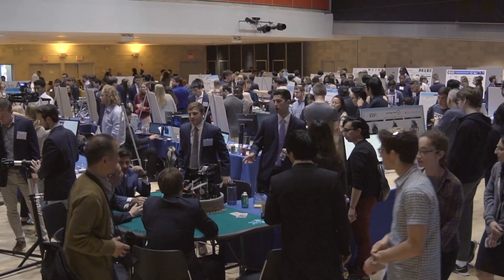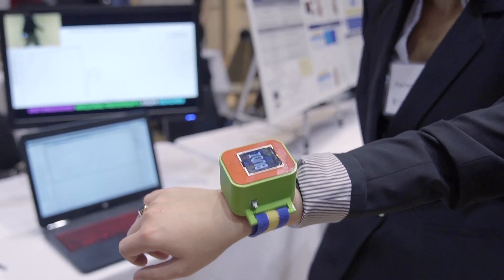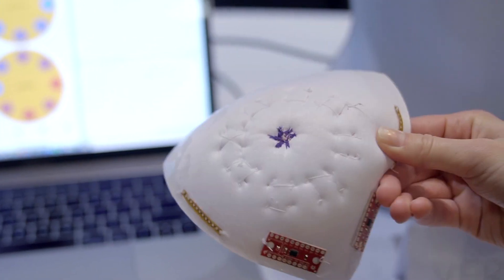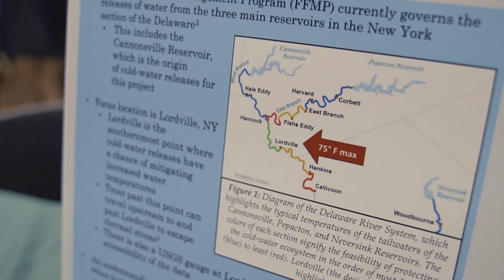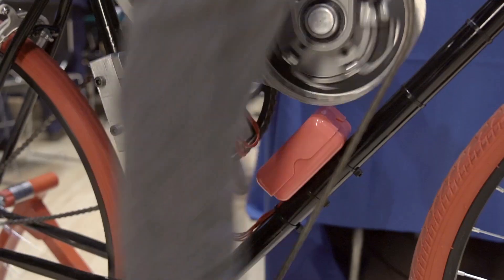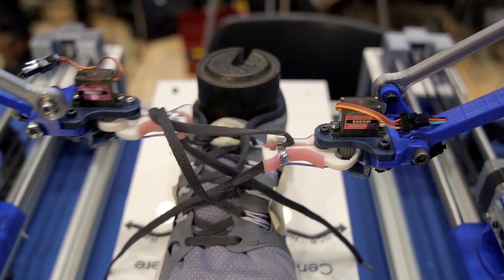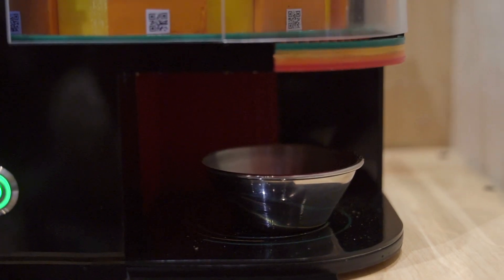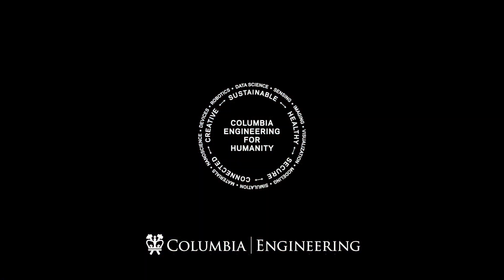Senior Design Expo 2019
The class of 2019 brought fresh thinking to complex challenges at Columbia Engineering’s sixth annual Senior Design Expo. Overall, nearly 60 teams spanning the School and beyond presented their far-reaching innovations and research at a bustling showcase to an enthusiastic crowd of peers, professors, alumni, and the public.